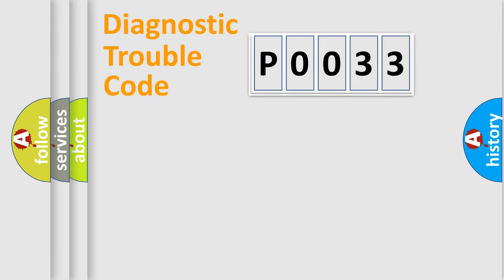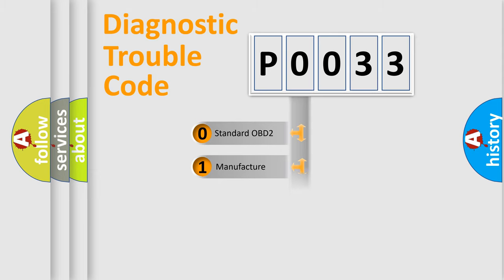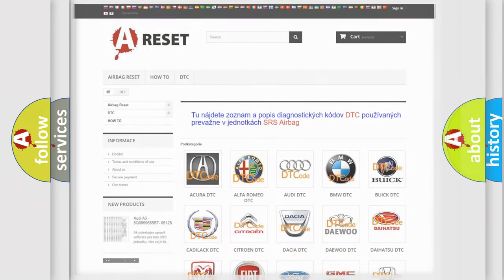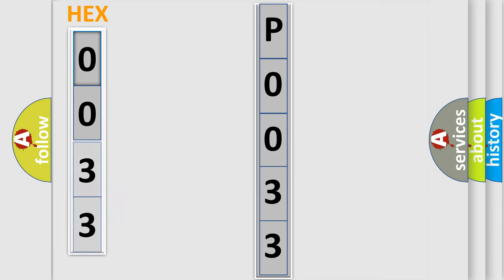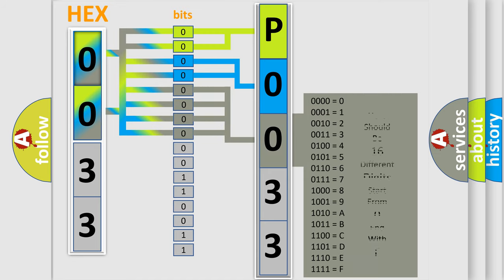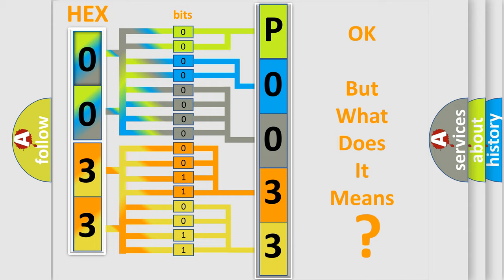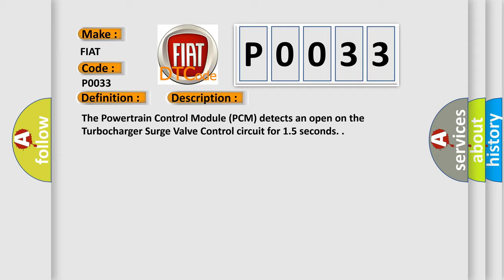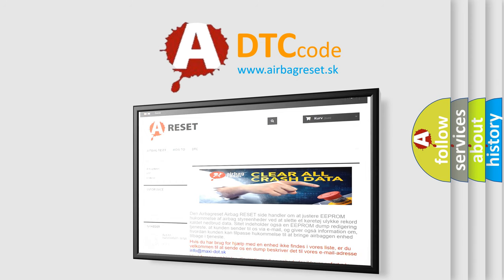DTC Fiat P0033 Short Explanation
Contents:
0:21 Basic DTC analysis according to OBD2 protocol standard.
1:48 Insight into programming
2:58 A diagnostically understandable description of the Diagnostic Trouble Code
3:05 Basic error definition

Make:
FIAT
Code:
P0033
Definition:
Turbocharger Surge Valve Control Circuit Open
Description:
The Powertrain Control Module (PCM) detects an open on the Turbocharger Surge Valve Control circuit for 1.5 seconds.
Cause:
Fused Asd Relay Output Circuit Open or High Resistance
Turbocharger Surge Valve Control Circuit Open or High Resistance
Turbocharger Surge Valve